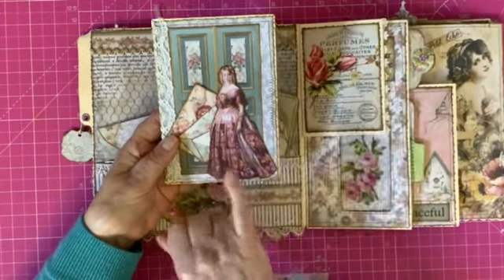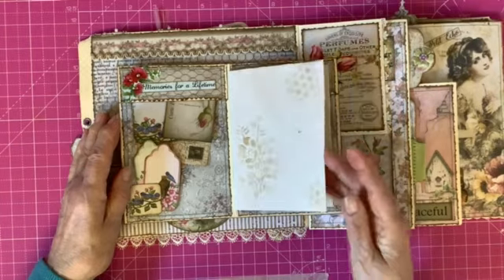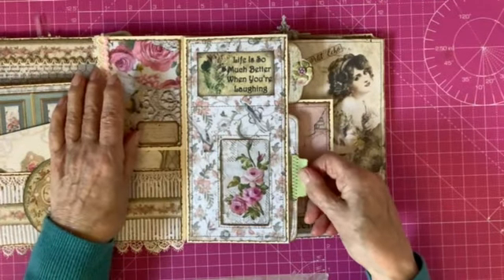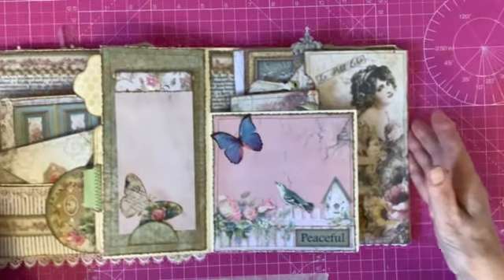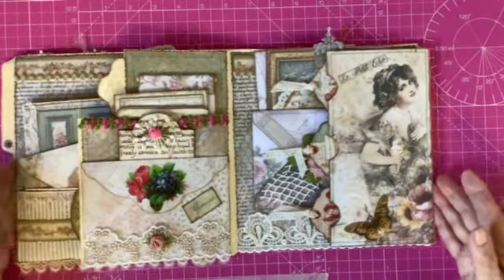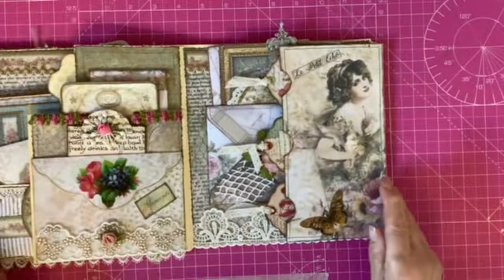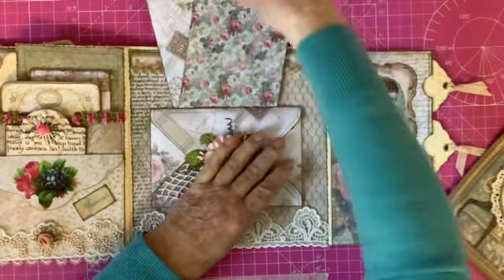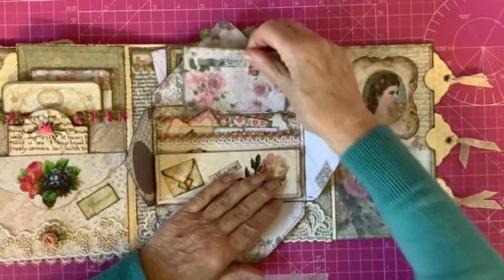Altered file folder.......inspired by Angela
Thank you for the wonderful inspiration your channel gives Angela xx